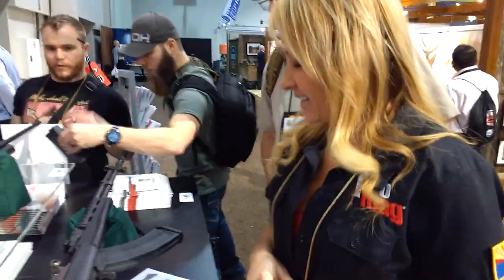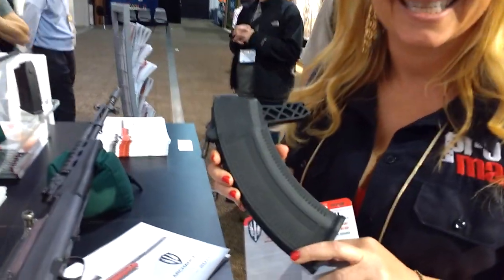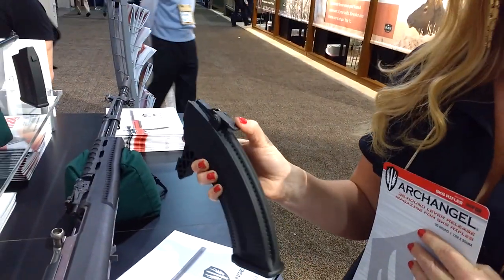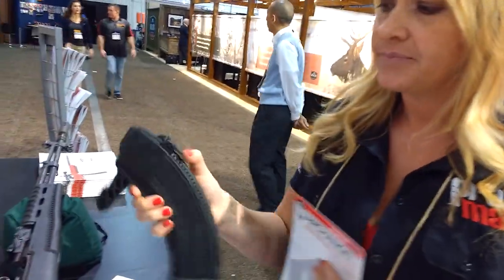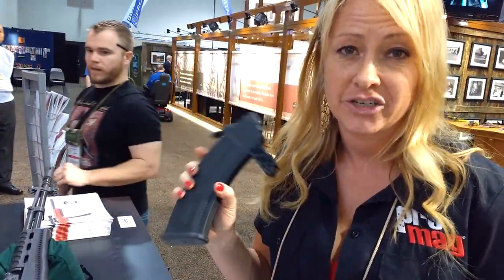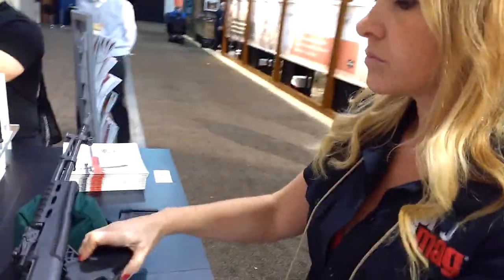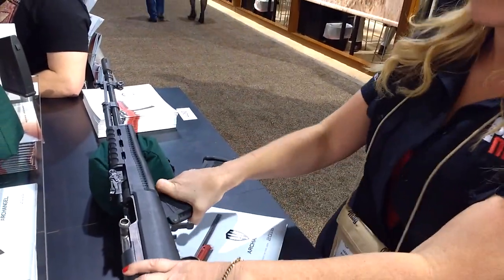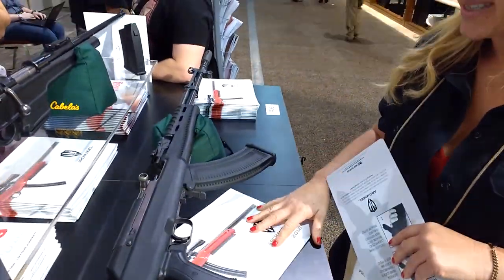ProMag LVX35 Thumb Lever Release SKS Magazine - Gear-Report.com:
“This site contains affiliate links for which I may be compensated” “This site contains affiliate links for which I may be compensated” Janelle from ProMag gives a quick look at their new cool and innovative SKS magazine.